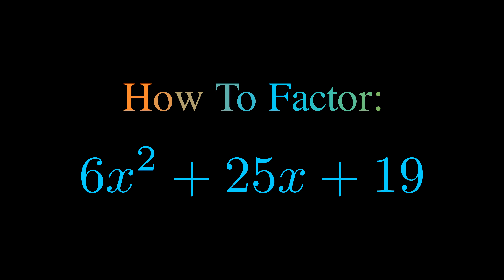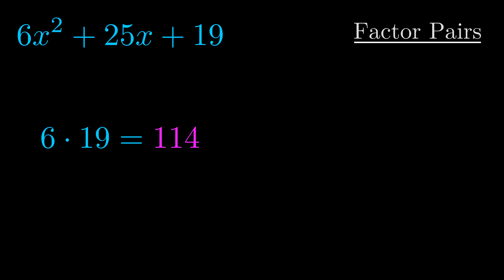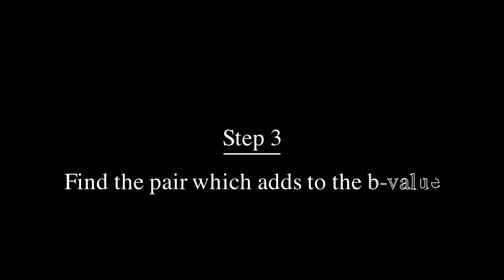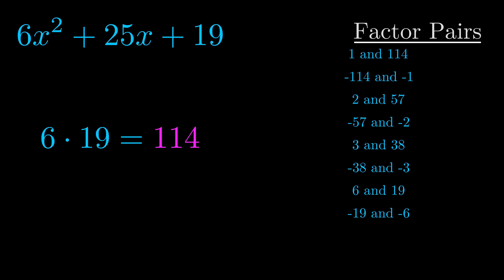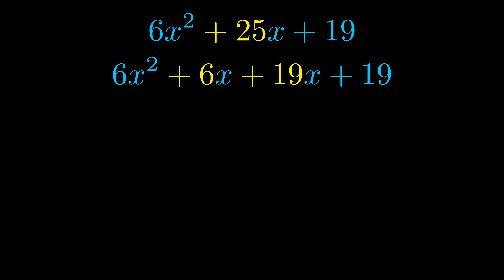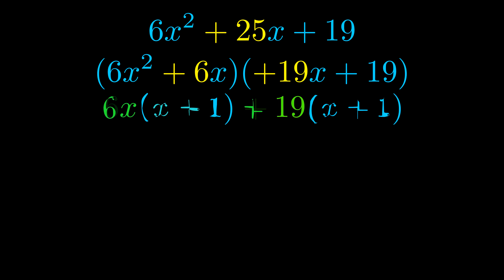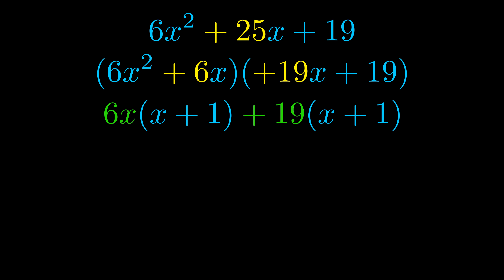Factor 6x^2 + 25x + 19